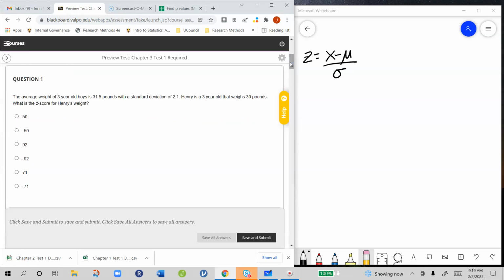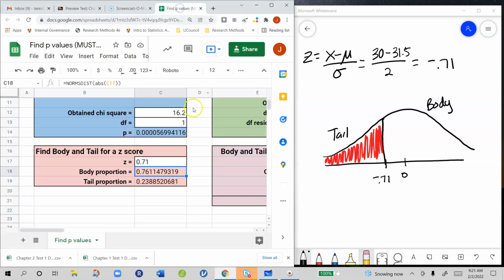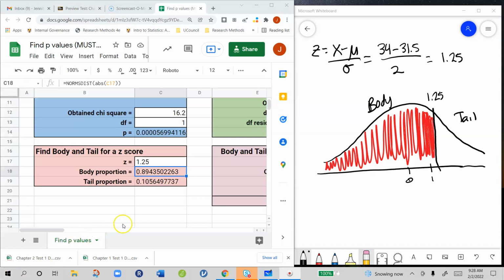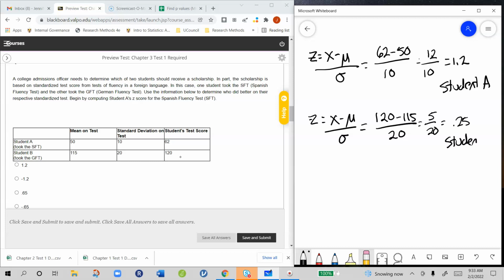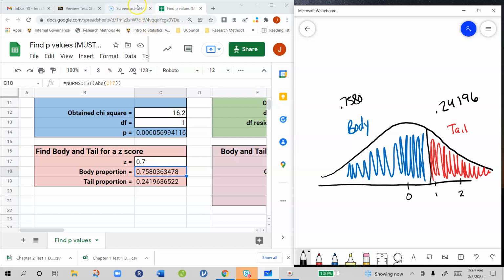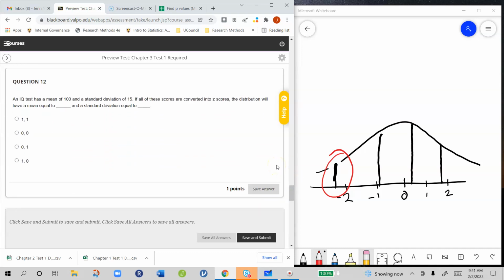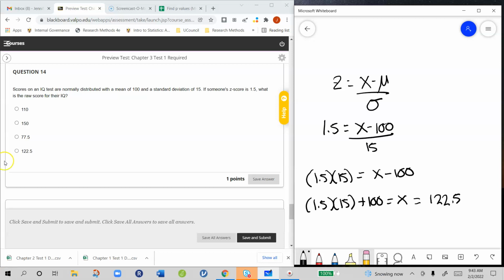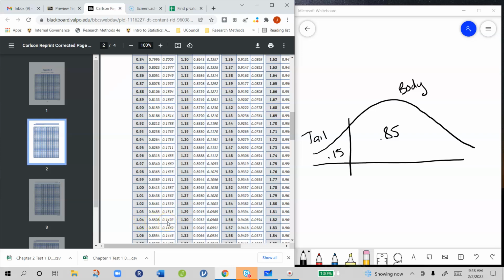Ch 3 practice test